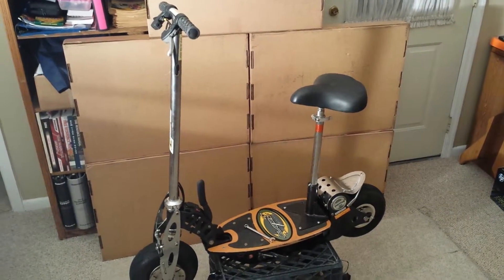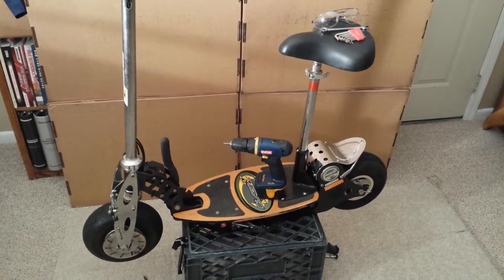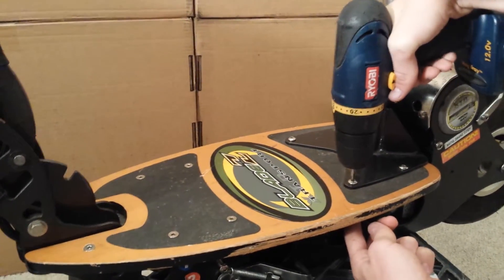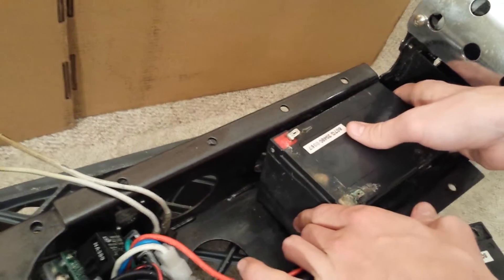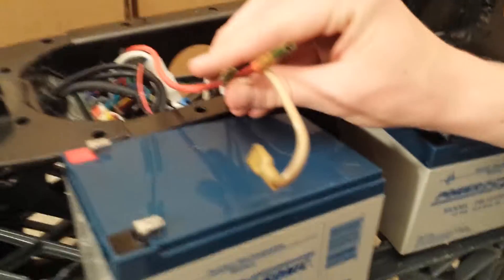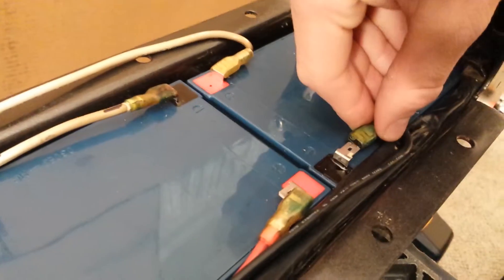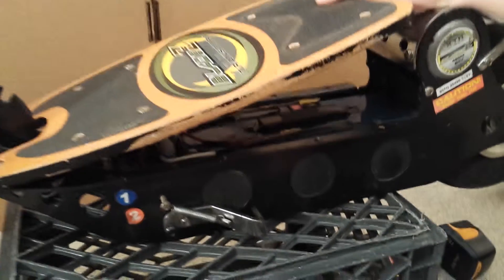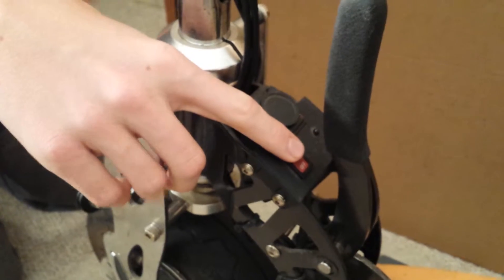Replacing scooter batteries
This is a student's independent project on revamping an electric scooter.